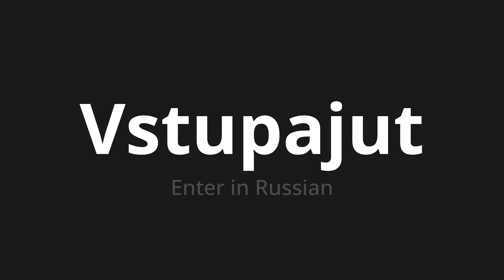How to pronounce Vstupajut | Вступают (Enter in Russian)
Master the Pronunciation of 'Vstupajut | Вступают' - which means : Enter in Russian 📝 with @PronunciationRussian 🎓🗣️ - [Your Guide to Russian]

Learn to pronounce 'Vstupajut' perfectly in Russian with our easy and engaging tutorial by @PronunciationRussian! 📖📽️ In this comprehensive video, we provide you with native speaker examples 🗣️👂 and phonetic breakdowns 🎵 to ensure you get the pronunciation just right.